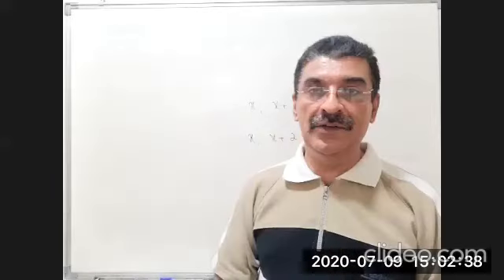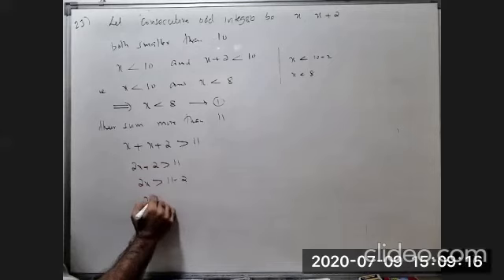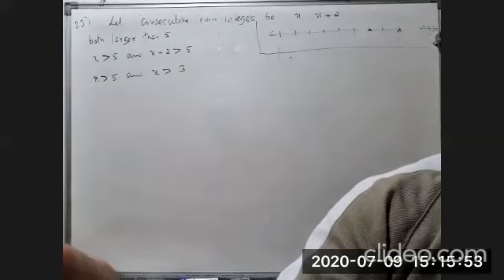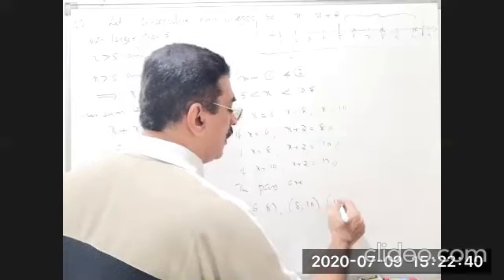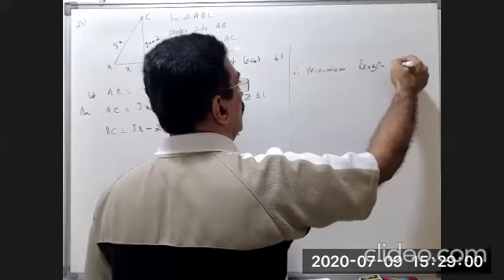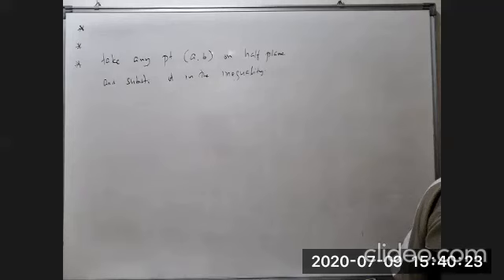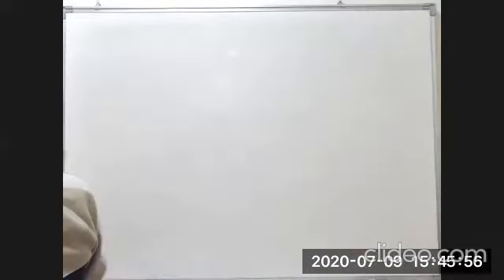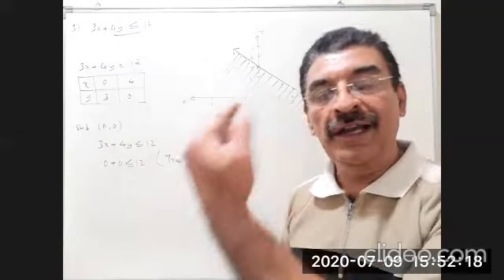Maths Ch6 NCERT CBSE Hari Sir